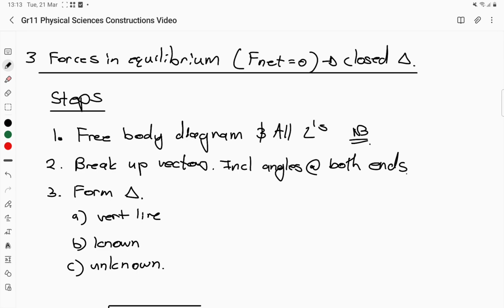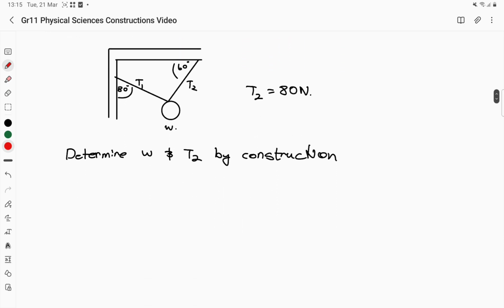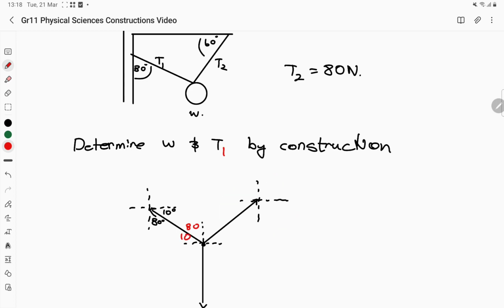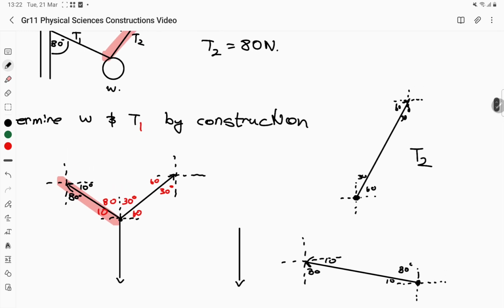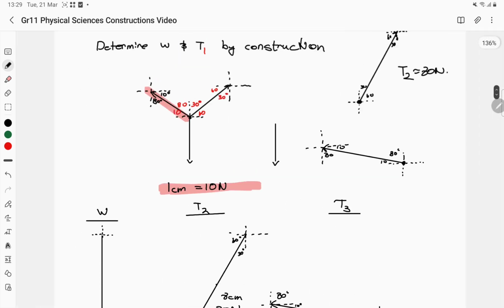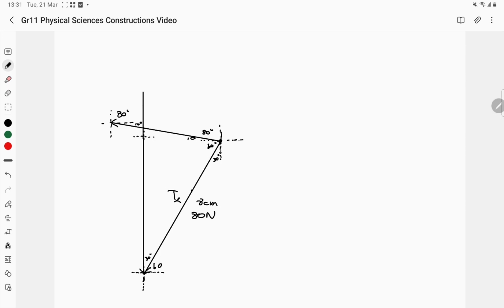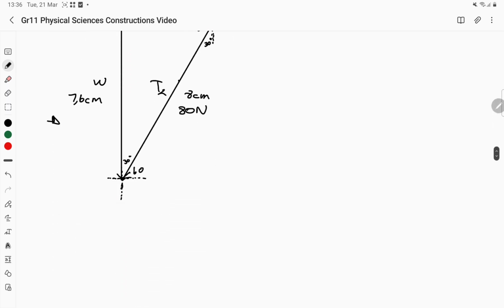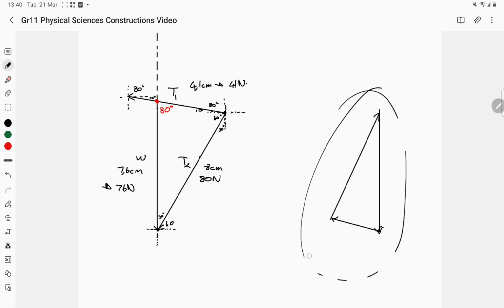Gr11 Physical Sciences Constructions Video